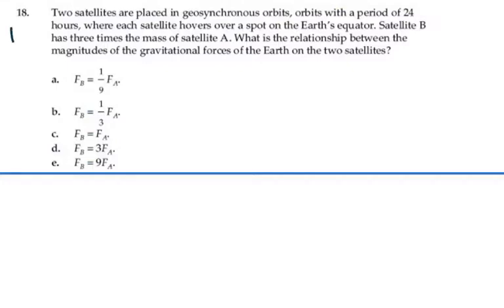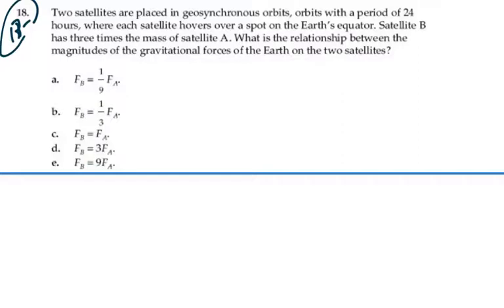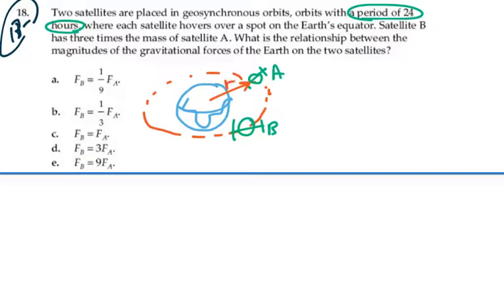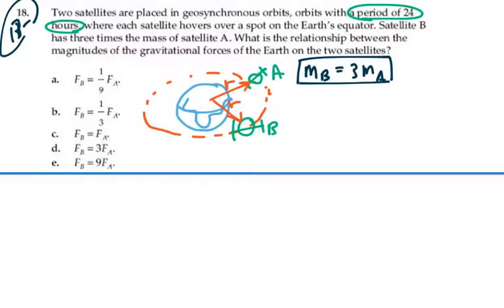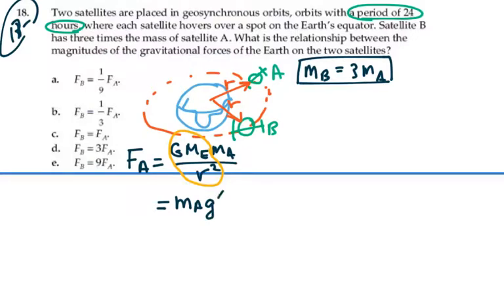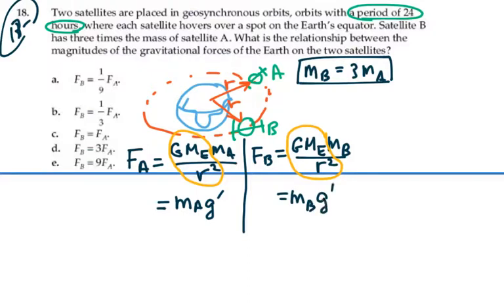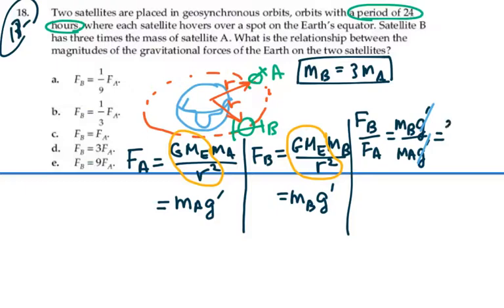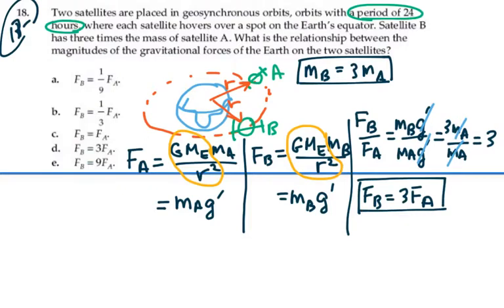Prob 13-18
Gravity